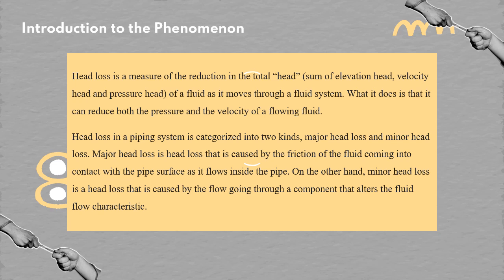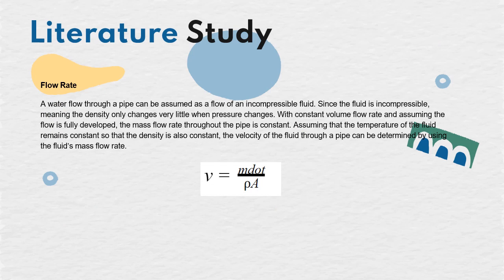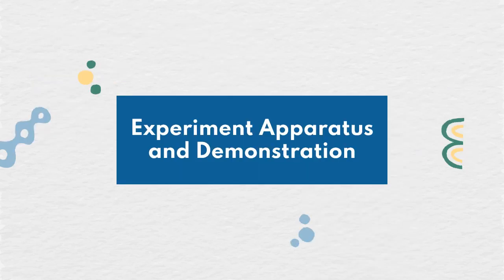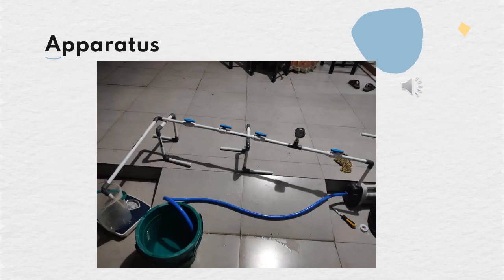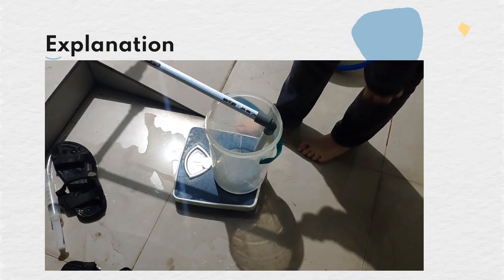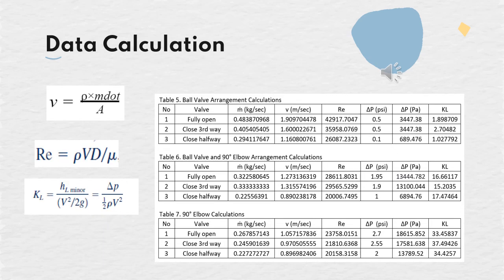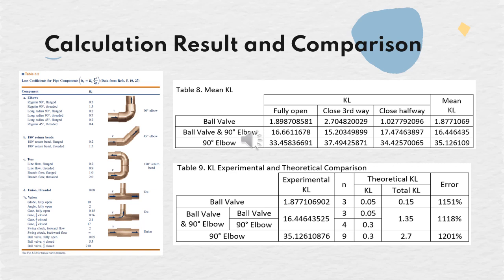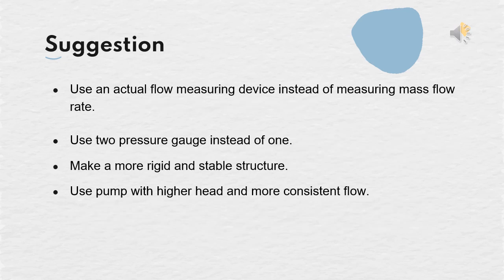MS3200 Praktikum Fenomena Dasar Mesin Mode 3 : Minor Head Loss Coefficient in Pipe System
Sorry for the audio cut off in the beginning.

This video show an experiment regarding minor losses in pipe system .

Group 7:
Adinka Nabil Sudarman           13118018
Maulana Hafizurrahman Ali     13118034
Mazaya Filia Achmad                     13118234